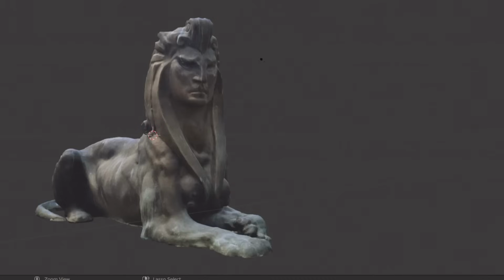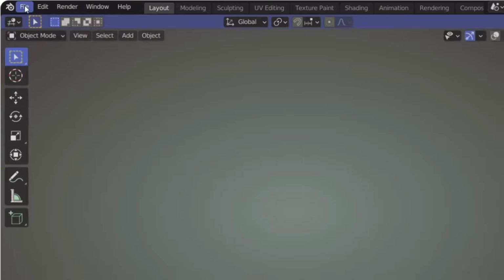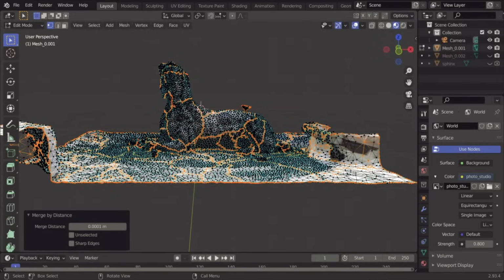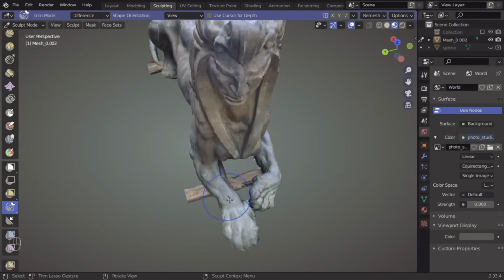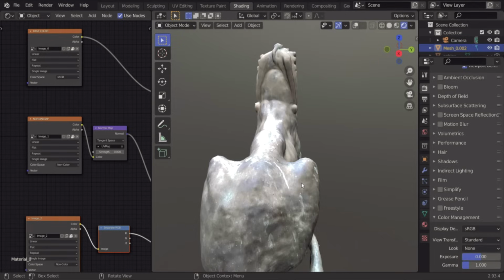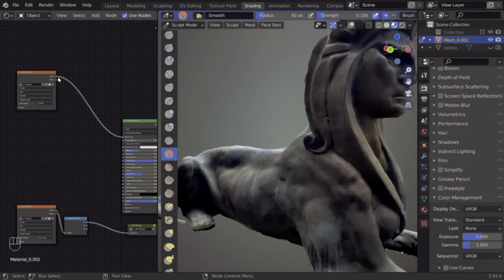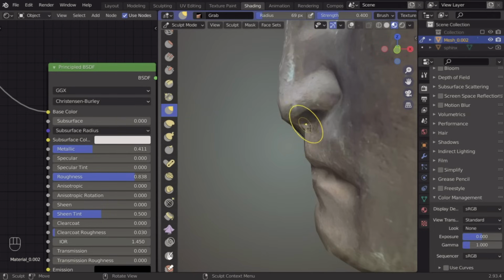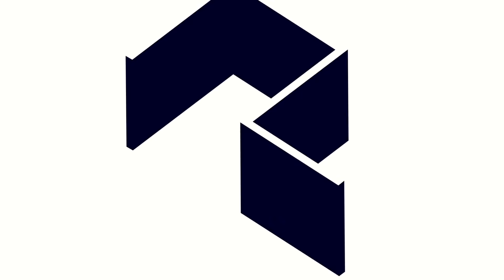Polycam to Blender Tutorial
Learn how to export your capture from Polycam from an iPhone to PC and import it into Blender. Crop and set up your captures and smooth out rough textures and edges for the perfect model.